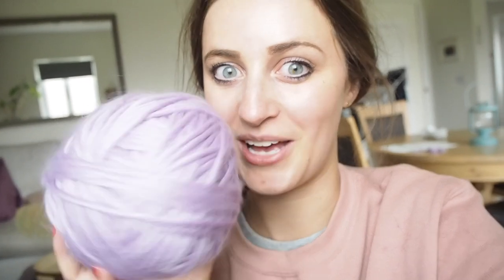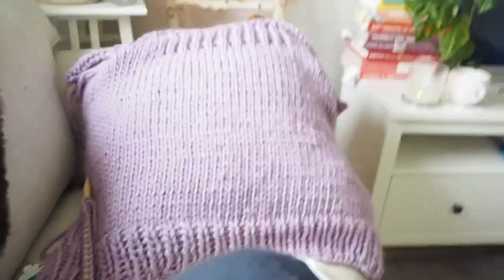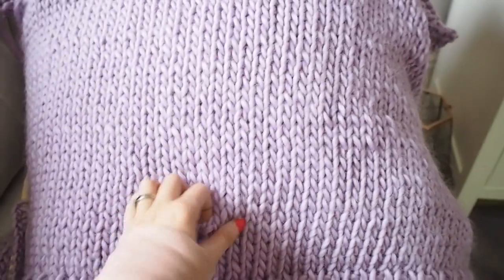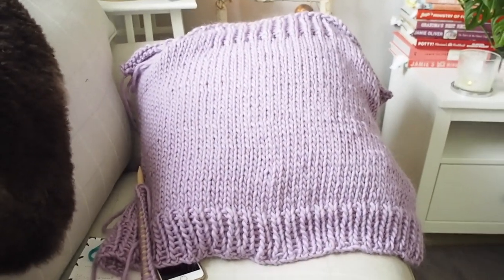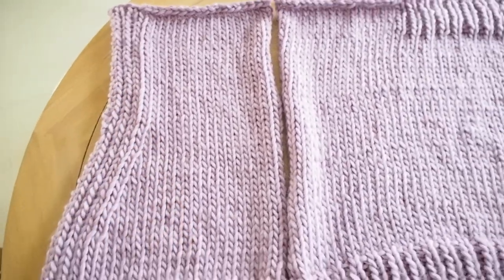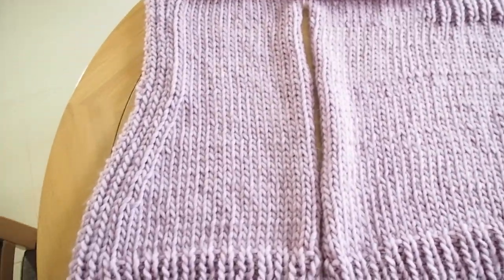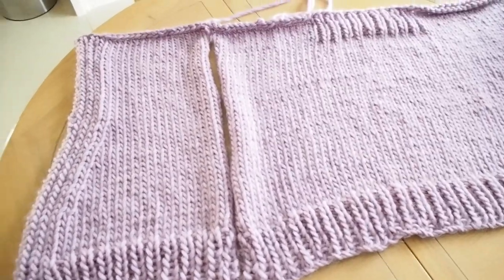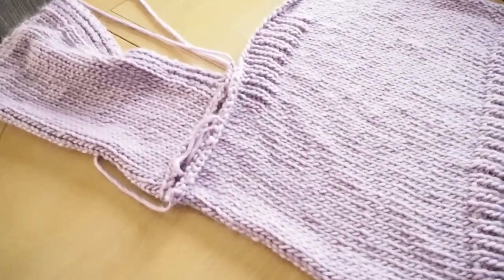HOW I DESIGNED A CHUNKY KNIT CARDIGAN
PRODUCT DEVELOPMENT VLOG: HOW I DESIGNED AND MADE OUR BEST SELLING CHUNKY KNIT CARDIGAN, FROM IDEA TO FINISHED PRODUCT. NOW AVAILABLE AS A BEGINNERS KNIT KIT AND PDF PATTERN.